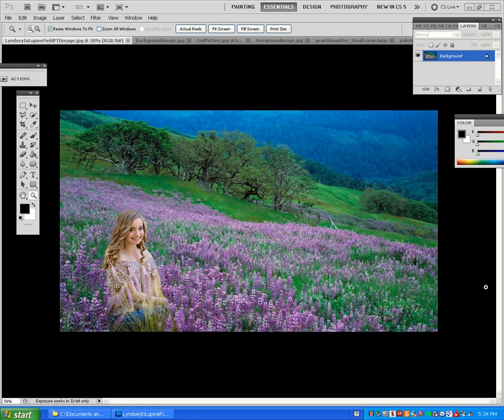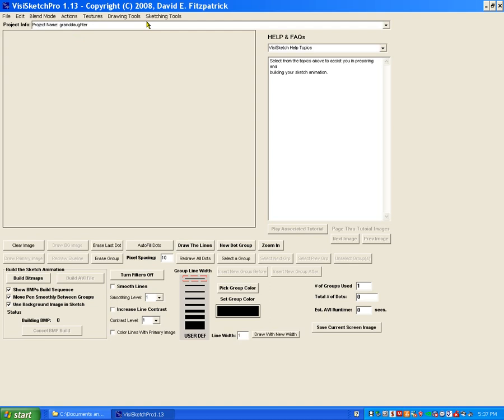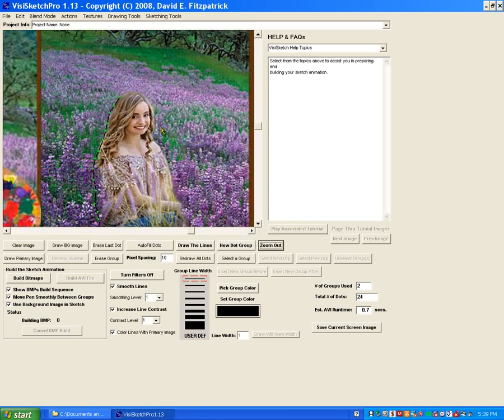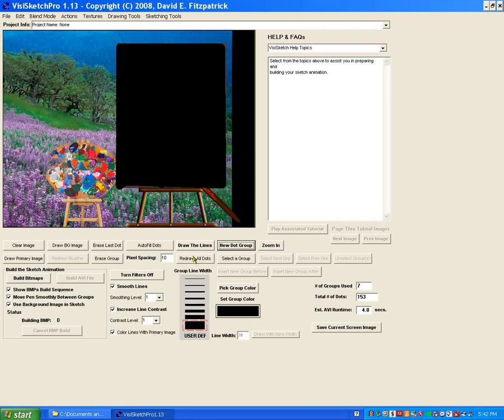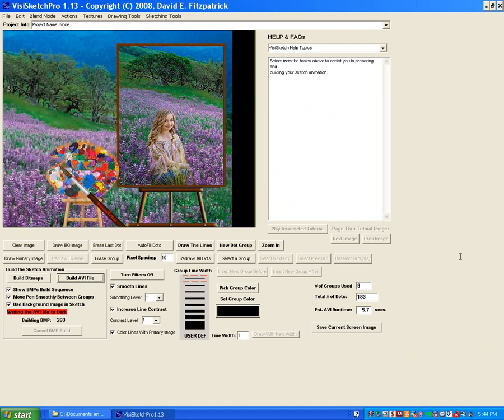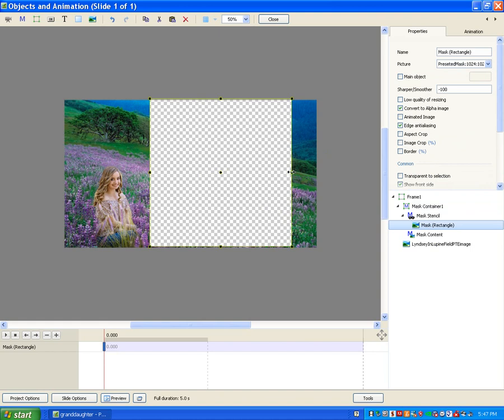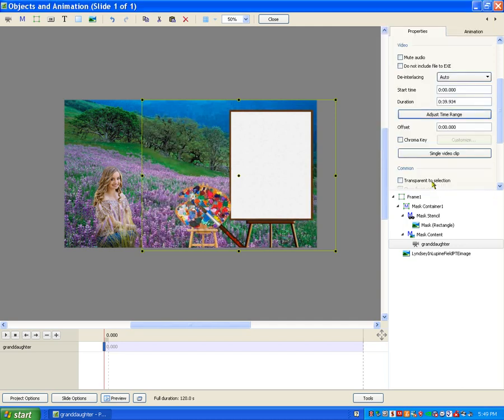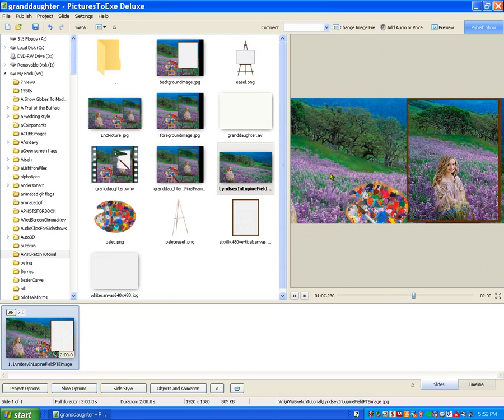VisiSketch Pro Tutorial For PTE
How To Use David Fitzpatrick's VisiSketch Pro With Full HD 16:9 Aspect Ratio Images In PicturesToExe And Paint From A Pallet.